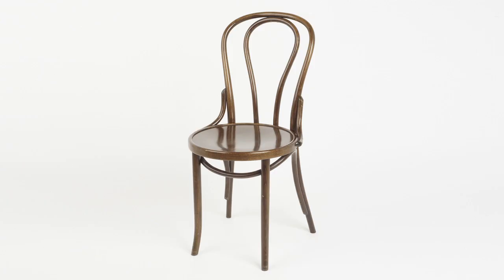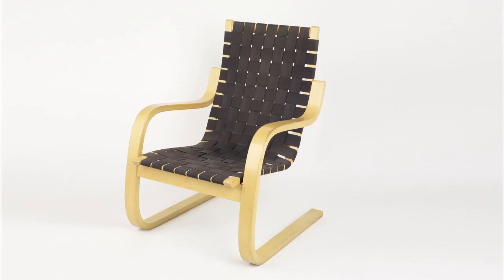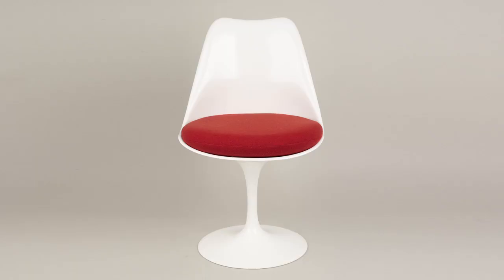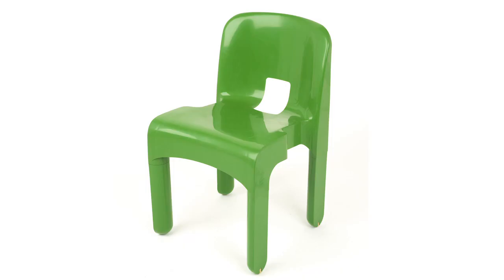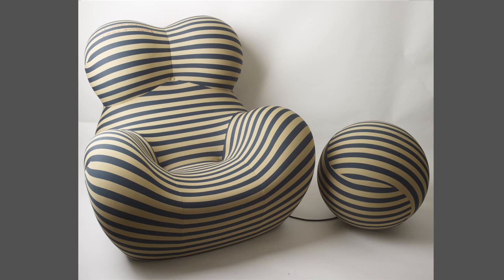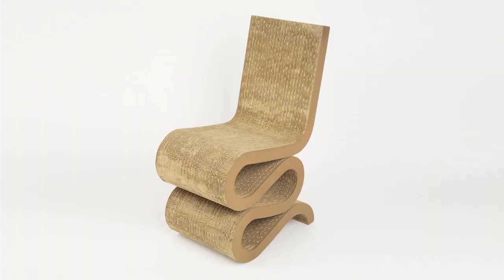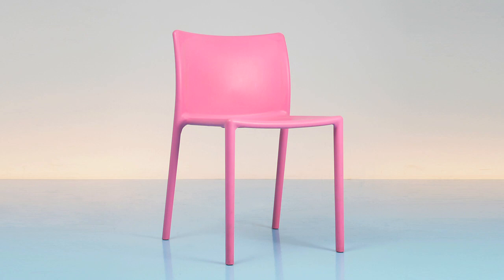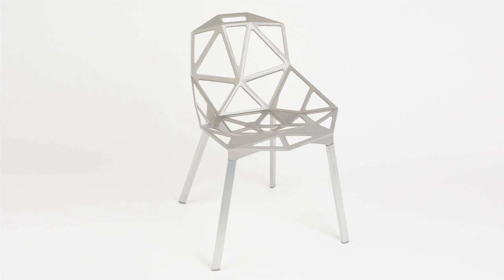Design Museum Collection App: chairs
Dezeen filmed a series of interviews with Design Museum director Deyan Sudjic about 59 objects from their collection for the Design Museum Collection App for iPad.

This film features extracts about the developments in chair design over the last 150 years, from the first mass produced Thonet No. 14 chair in the 1850s to the use of tubular steel as a material for furniture in the B3 (Wassily) chair in the 1920s, all the way to creating the shapes of Jasper Morrison's Air Chair using gas injection at the turn of this century.